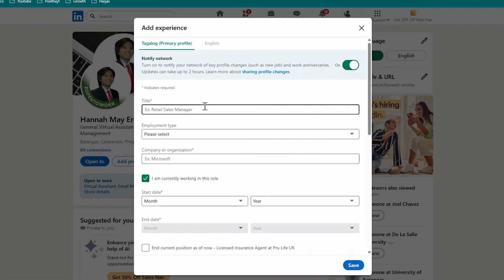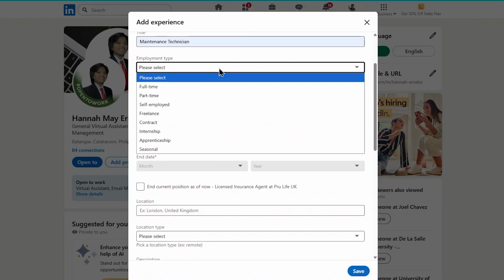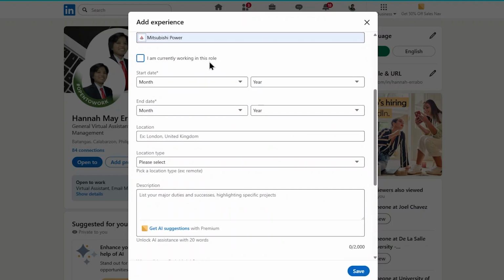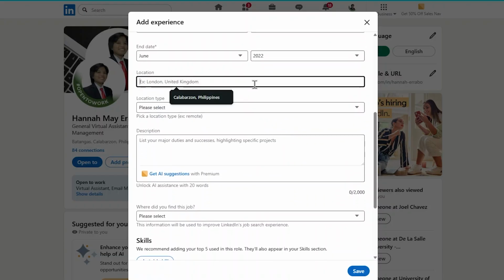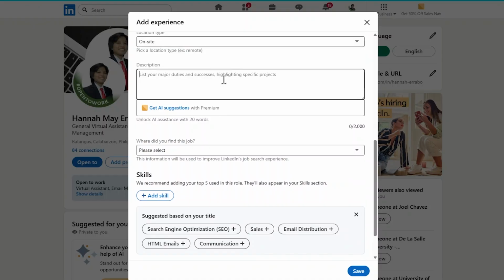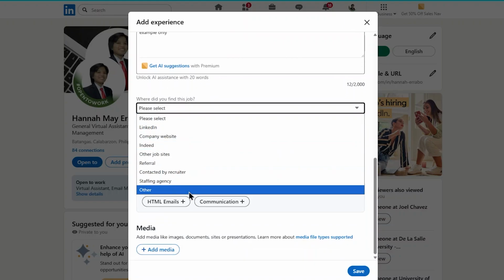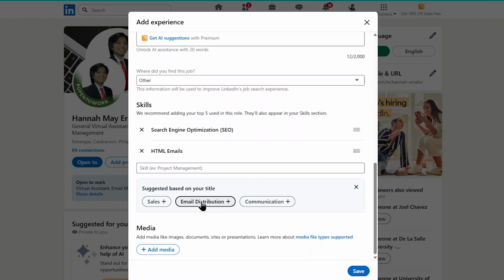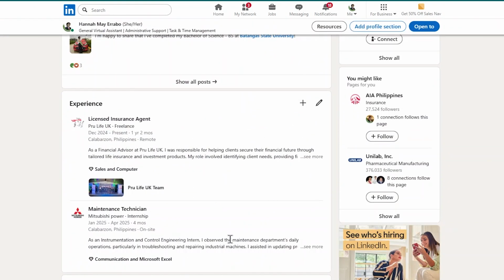How To Add Internship On LinkedIn | Upload Internship Certificate In Linkedin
Learn how to add an internship on LinkedIn and upload your internship certificate with this easy step-by-step guide 💼 Discover how to showcase your experience, attach certificates, and optimize your profile for better visibility. Perfect for students and fresh graduates, this guide helps you build a strong LinkedIn profile and stand out to recruiters.